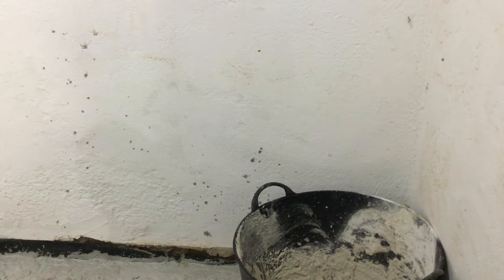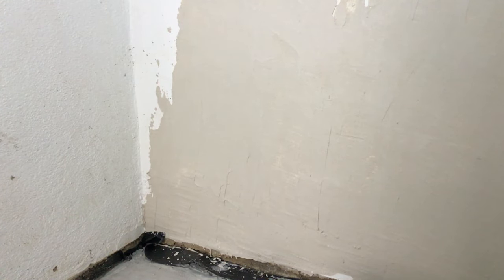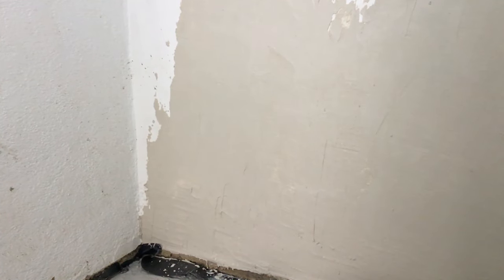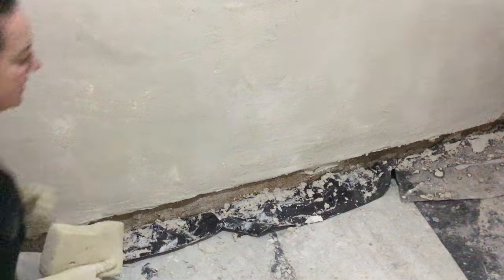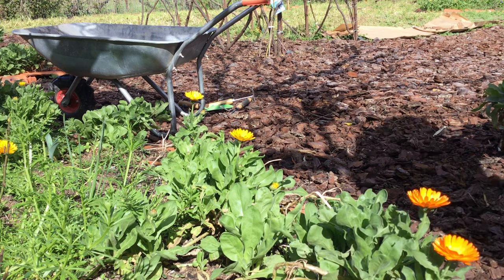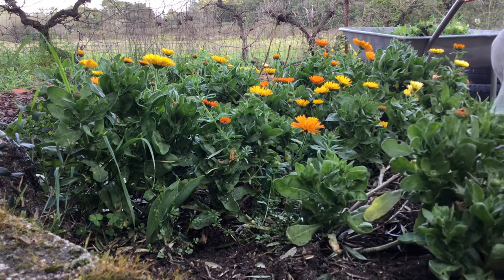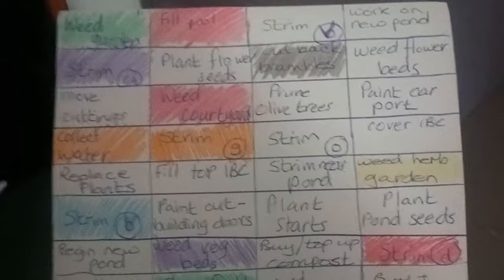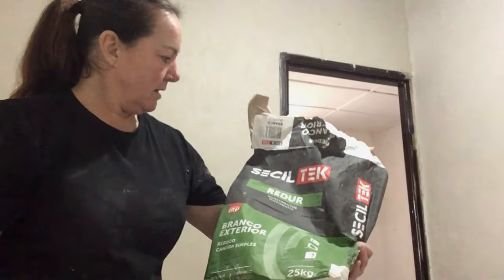Episode 65 Renovating our old STONE HOUSES in PORTUGAL DIY PLASTERING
Hi everyone and a happy Friday once again! On this week's video, I give another new skill a go and try my hand at plastering. We both really did not like the rendered finish on the walls in the first house we are renovating (Number 6) as it reminds us too much of wood chip with the stipply finish. After watching Nick @projectportugal  a while ago using a product that left a really nice finish, I thought this would be perfect to try on these walls. I have really enjoyed the process of learning this skill and even more pleased with the outcome in the first room. It has made a huge difference and I am super excited to now do another room and improve my technique. I also managed a bit more work on the farm and everything is looking and feeling a bit more like Spring. We hope you enjoy the video and all have a great weekend :)
Jane & Mark xx